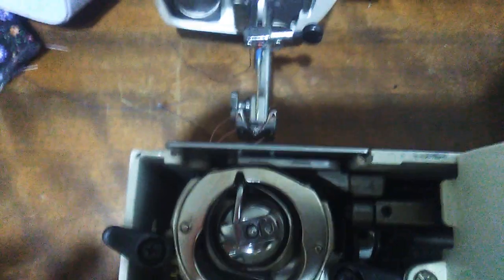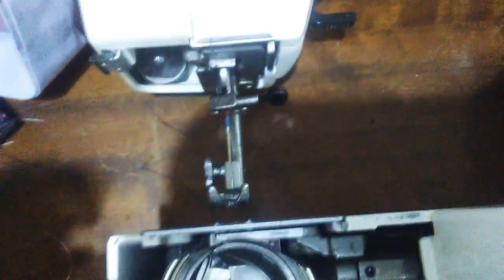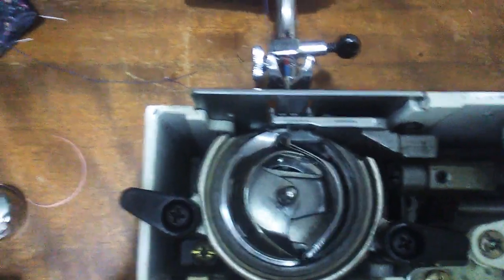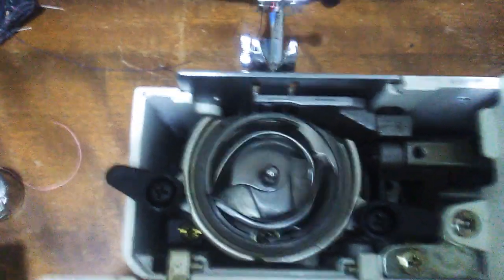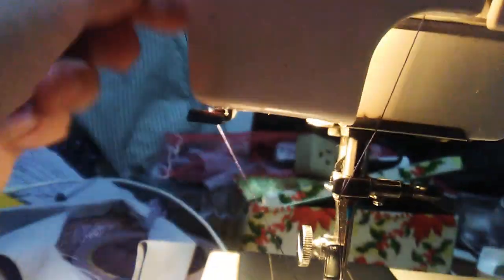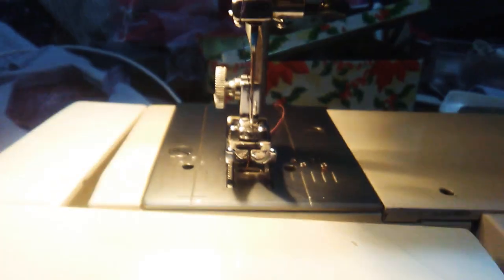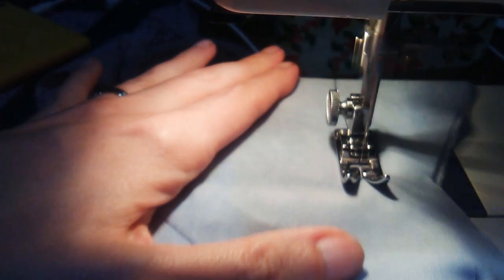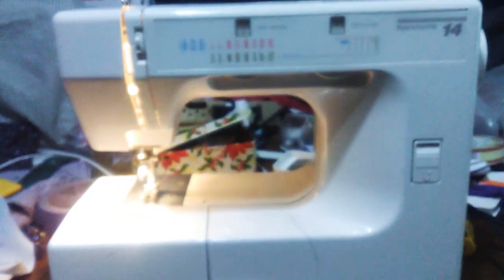Adjusting the hook timing on a Kenmore 385 sewing machine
Awkward phone video of me showing how to adjust the hook timing on my Kenmore 385 sewing machine.

On my machine, the tools needed are a Phillips head screwdriver to remove the bottom plate and a tiny 3/32 hex head Allen wrench. I have a written description of how to adjust the timing

That post was written before I figured out that you can access the set screw from the bottom, so I have the whole case off. It's more work that way, but it gives a better view of the set screw.